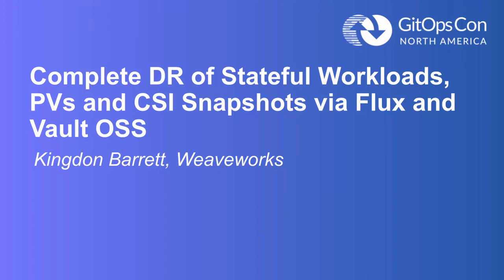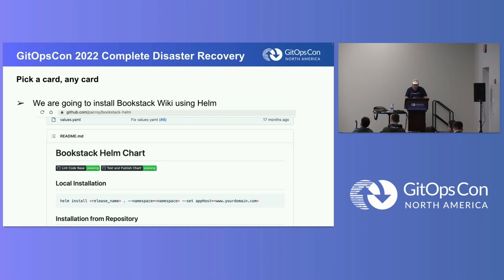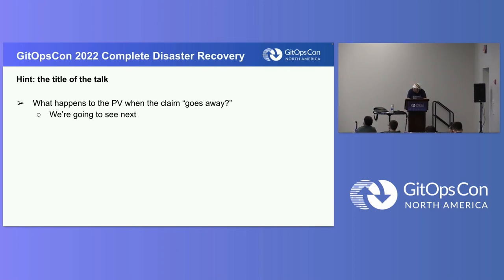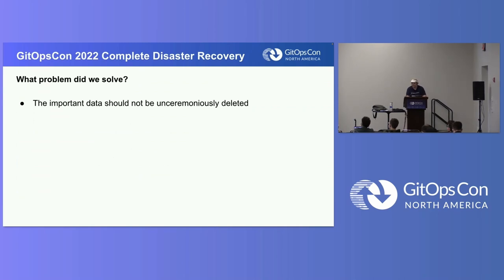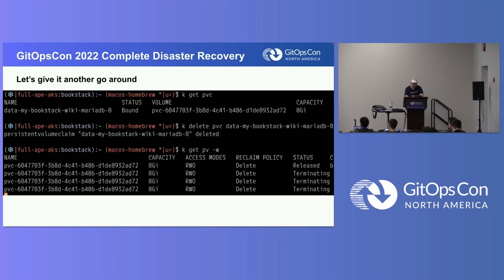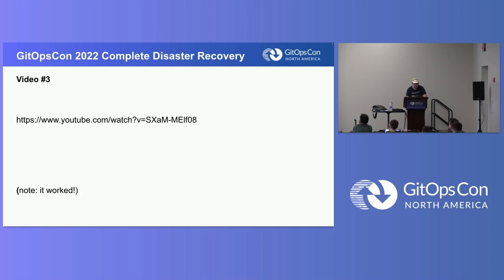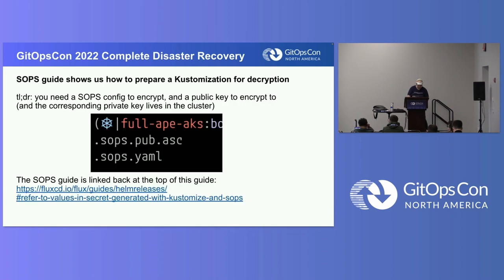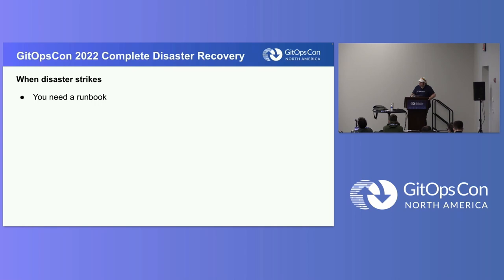Complete DR of Stateful Workloads, PVs and CSI Snapshots via Flux and Vault OSS - Kingdon Barrett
Complete DR of Stateful Workloads, PVs and CSI Snapshots via Flux and Vault OSS - Kingdon Barrett, Weaveworks

Stateful workloads present a heavy challenge for platform operators to secure, backup, and provide for their recovery in the event of "black swan" or cluster-ending catastrophes. Developing a strategy for CSI volumes and managing snapshots should be a priority for cluster operators who otherwise may leave their important data vulnerable to ransomware attacks or other threats; what mitigations can be applied in the event of a full compromise? With GitOps, managing recovery of STATELESS workloads is made easy, almost effortless. It hasn't been shown how that level of convenience is replicated for STATEFUL workloads and DR on persistent volumes. Cluster operators may already know enough about CSI to understand that PVCs are backed by PVs and have a ReclaimPolicy that may be set to Retain. How does one manage this persistence with GitOps? How to manage snapshots? What exactly does snapshot restore executed via GitOps approach look like? Let’s endeavour now to offer clear prescriptive guidance about effective GitOps strategies for managing disaster recovery. What are some strategic approaches to apply to bring our risks back within tolerance? We will find out more in this talk.